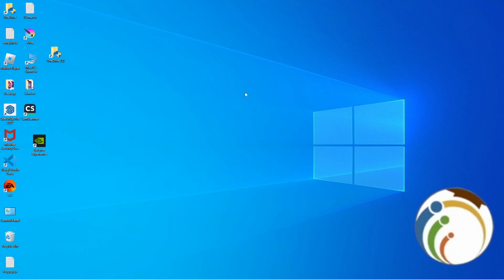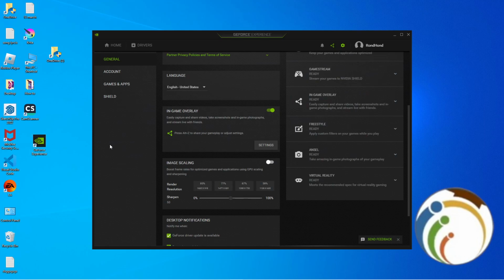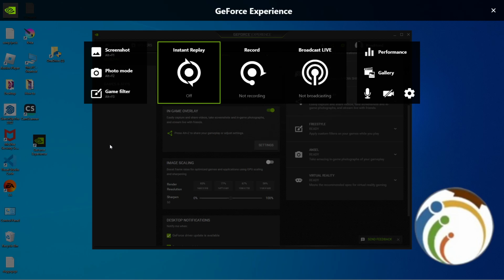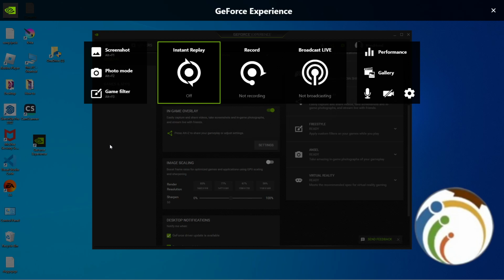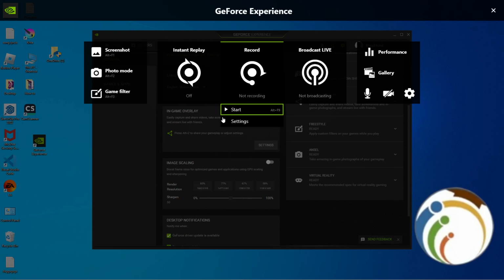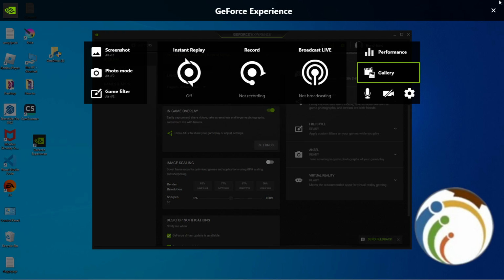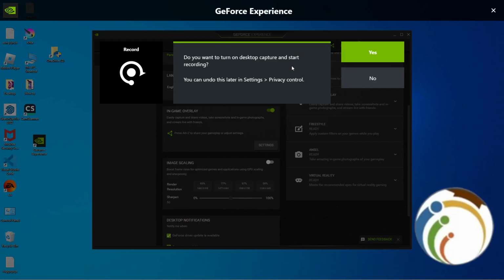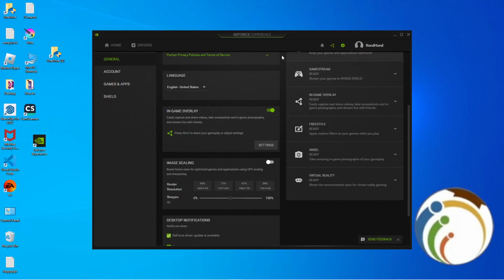How to Clip a Video on Nvidia GeForce Experience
Dive into video clipping capabilities with Nvidia GeForce Experience using this comprehensive guide. Discover step-by-step instructions on how to efficiently clip and save segments of your gameplay recordings. Whether you're highlighting epic moments, creating highlight reels, or sharing gameplay highlights with friends, mastering video clipping in GeForce Experience adds a professional touch to your gaming content.